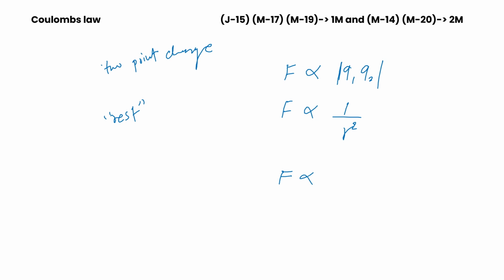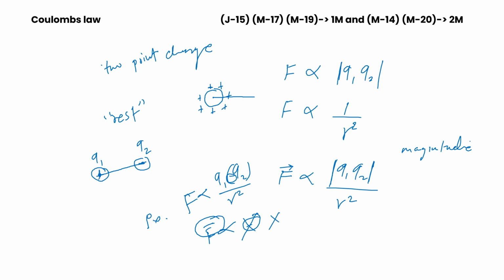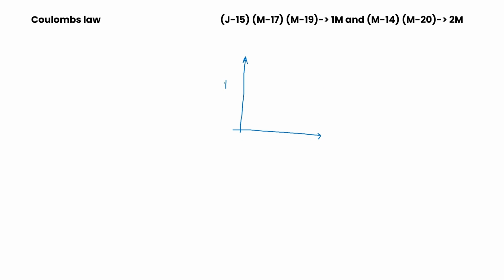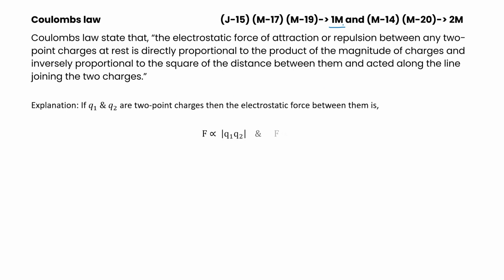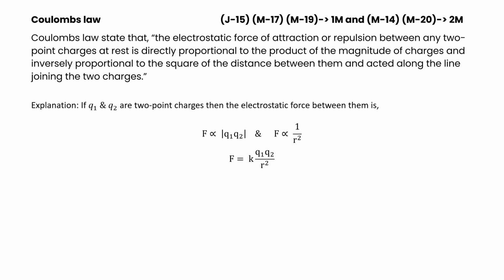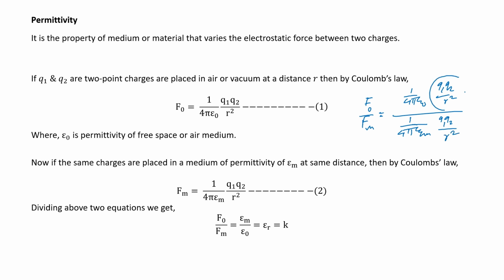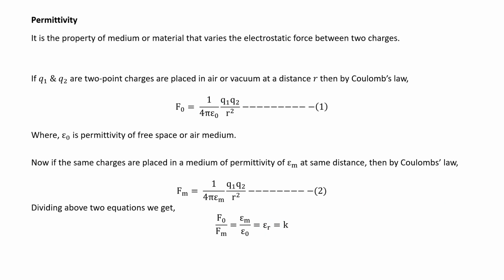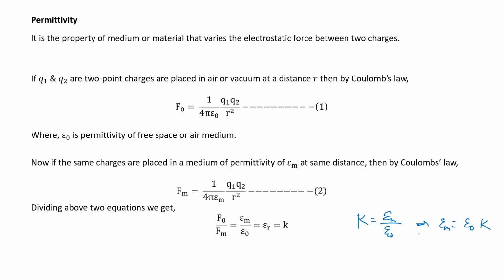Coulomb’s Law Explained in 5 Minutes | Class 12 Physics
This 1 formula gives 2–3 marks in every exam…

Learn Coulomb’s Law quickly with formula, concepts, and PYQs for Class 12, JEE & NEET.
Clear explanation with examples and exam-focused revision.

📚 What You’ll Learn: ✔️ Coulomb’s Law statement and formula
✔️ Electrostatic force between point charges
✔️ Concept of Permittivity and Dielectric Constant
✔️ Derivation of the relation between forces in air and medium
✔️ Previous Year Questions: (J-15), (M-17), (M-19) → 1 Mark
(M-14), (M-20) → 2 Marks

🎯 Target Audience:
🔹 Class 12 Students (CBSE/State Board)
🔹 JEE/NEET Aspirants
🔹 A-Level & AP Physics Students
🔹 Physics Beginners

📌 Topics Covered:
🔹 Electrostatic Force
🔹 Coulomb’s Law Equation
🔹 Permittivity of Free Space (ε₀)
🔹 Medium Effect on Electric Force
🔹 Relative Permittivity or Dielectric Constant (k)